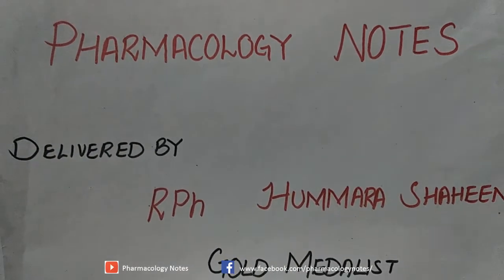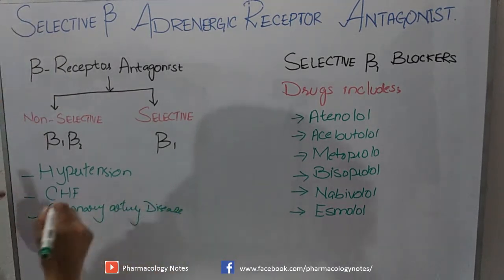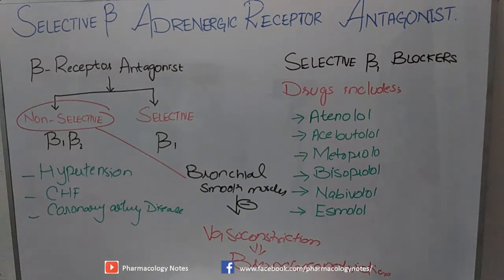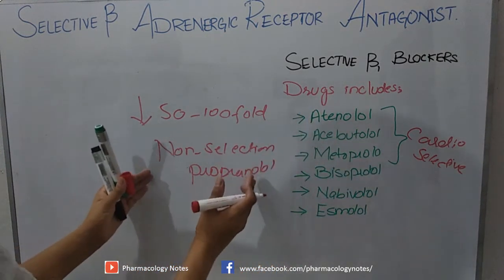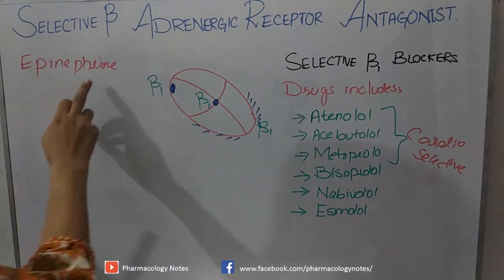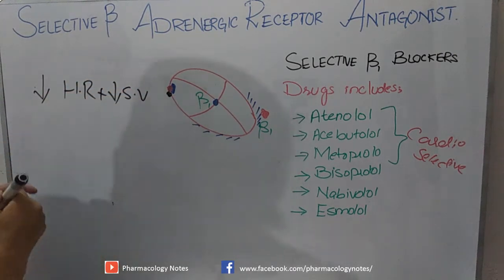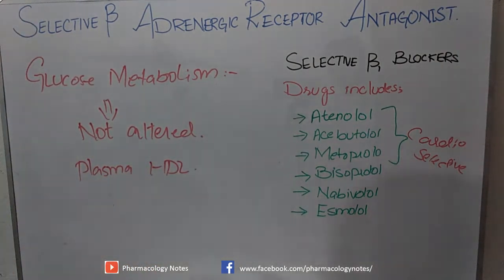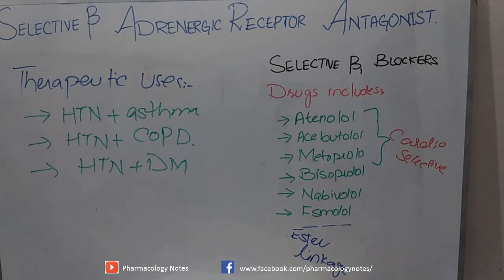Selective Beta 1 Antagonist Atenolol Acebutolol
The cardio-selective beta-1-blockers include atenolol, betaxolol, bisoprolol, esmolol, acebutolol, metoprolol, and nebivolol. FDA approved uses of beta-1-selective blockers include hypertension, chronic stable angina, heart failure, post-myocardial infarction, and decreased left ventricular function after a recent myocardial infarction.